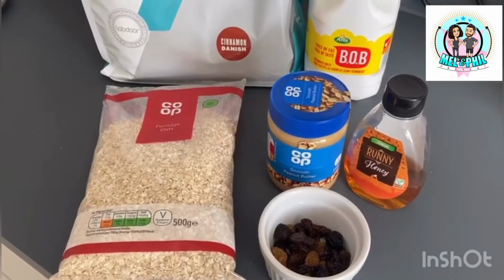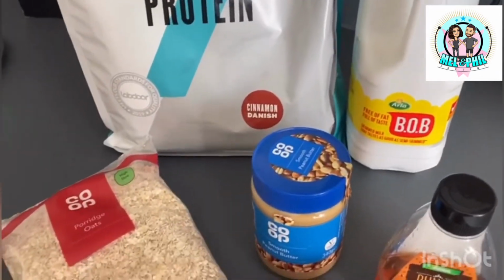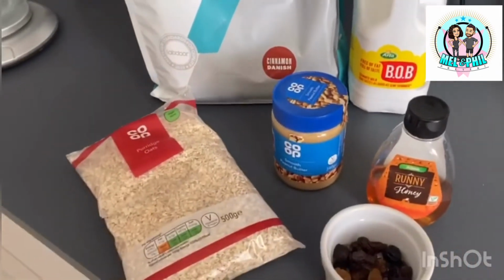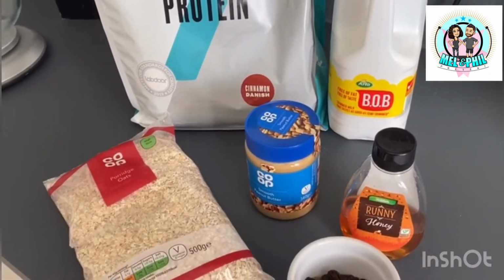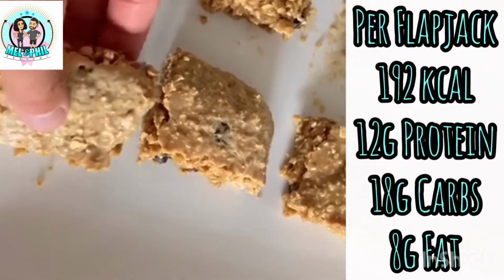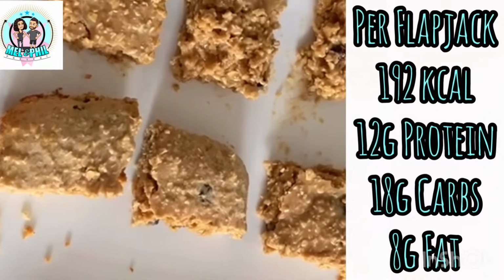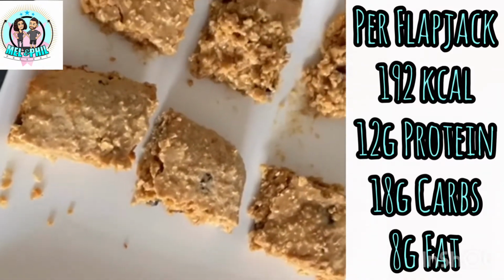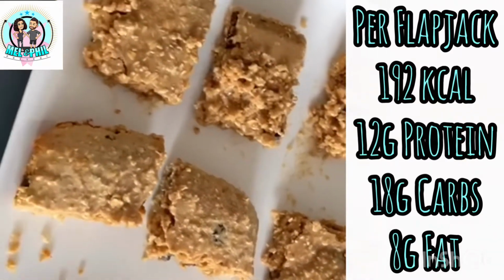Phils Fabulous High Protein Flapjacks! Simple recipe for a Pre or Post workout Snack Bar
We’re back

This week Phil has been back in the kitchen cooking up a bit of a storm with these delicious and simple protein flapjack treats. All you need are the following ingredients:

120g Oats
65g Whey Protein (Phil used Cinnamon Danish flavour)
100g Peanut Butter
125ml Protein Milk (Phil used Arla Best of Both Milk)
15g Honey
50g Raisins

The method is as simple as possible too:

1. Preheat oven to 190°C and grease a baking tray.

2. Add the oats and whey protein to a bowl and mix together.

3. Add the peanut butter and milk to the dry ingredients and mix again.

4. Lastly add the honey and raisins and give the mix one last stir.

5. Transfer mix to greased baking tray.

6. Bake in oven at 190°c for 12-15 minutes

7. Leave to cool and set for 30-60mins.

And then enjoy a delicious high protein, high energy, filling and tasty snack!

The above recipe makes 8 flapjacks which have the following calories and macros:

Per Flapjack:
192kcal
12g Protein
18g Carbs
8g Fat

And that’s everything! Give these awesome flapjacks a try. They’re perfect as a snack with a brew during the day, or to give you a bit of an energy boost before training. Phil ate 2 of them before going on a run and knocked 41s off his 5K PB 😂.

Enjoy guys and we’ll see you soon!

💁🏽‍♀️Mel & Phil💁🏻‍♂️

Musician: @iksonmusic